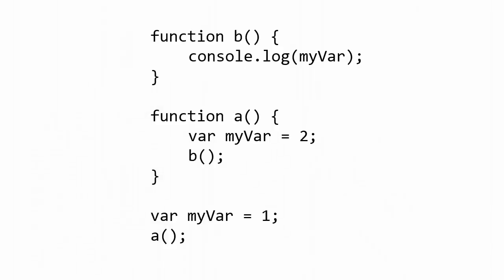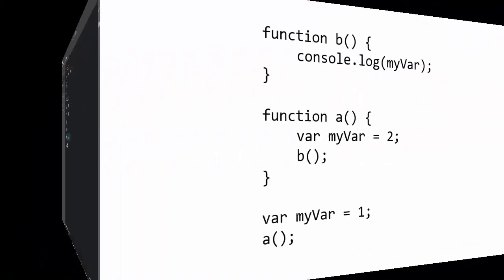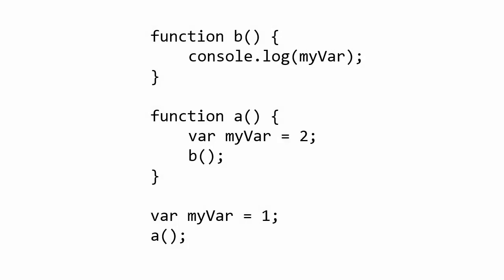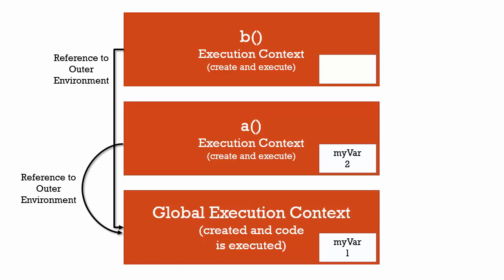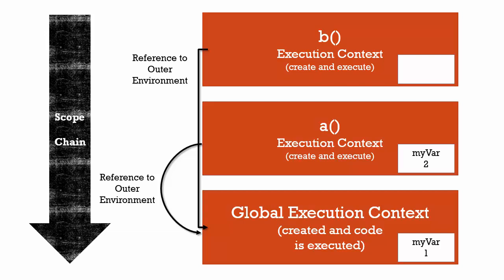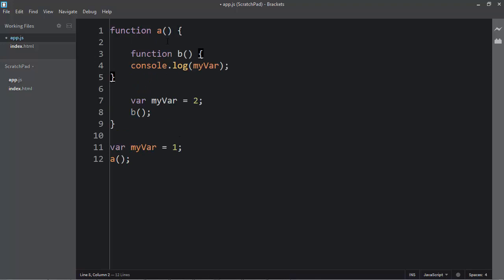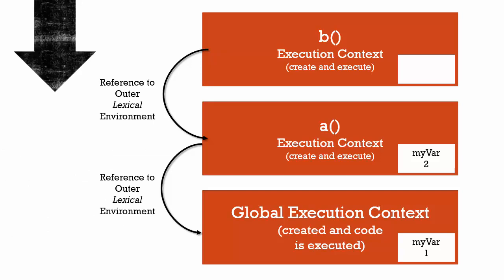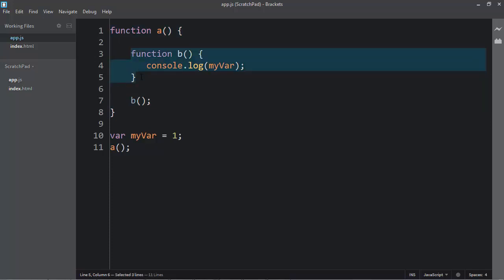Understanding JavaScript (16-18)(3)